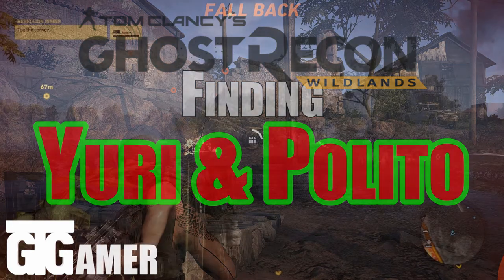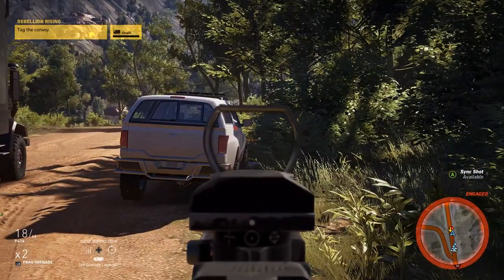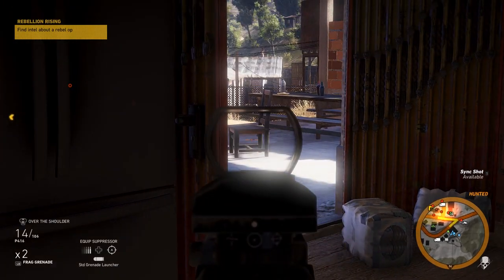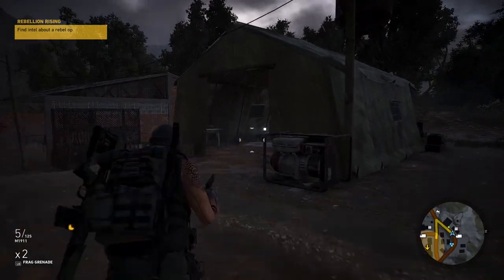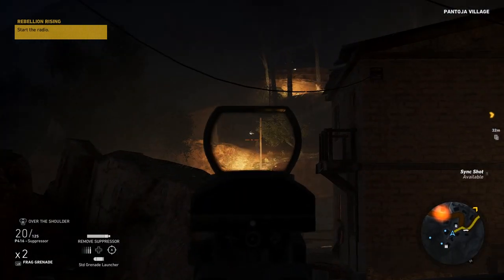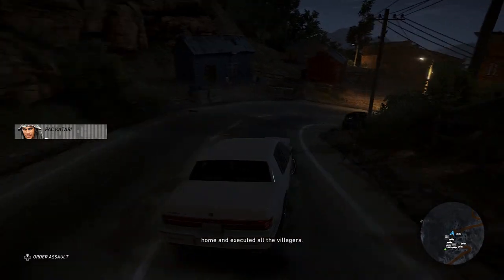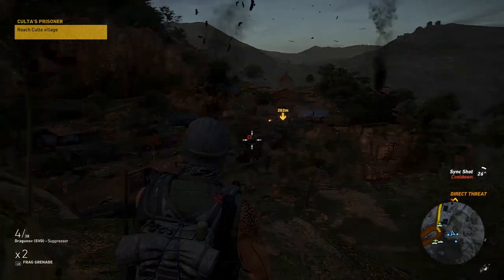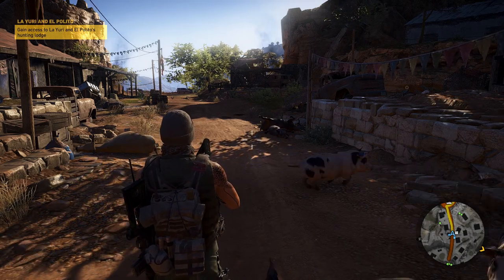Finding Yuri & Polito!! (Wildlands) Ep 9. [Playthrough]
Welcome To Tom Clancy’s Ghost Recon Wildlands, a beautiful game with stunning graphics that is also extremely demanding, but even on Medium Graphics, this game is absolutely stunning, join me as we play through this open world, sandbox game and kill enemy, this game also has amazing sound effects so you are sure to love the journey!

Computer Specs *at time of recording*:
8Gb DDR4 2400MHz RAM
120Gb SSD + 3.5TB HDD

Suggestions?

Fun Fact: Every Odd Number has the Letter has the letter 'E' in it!